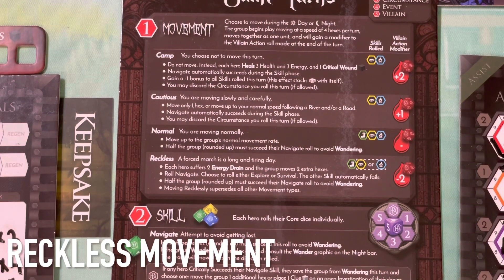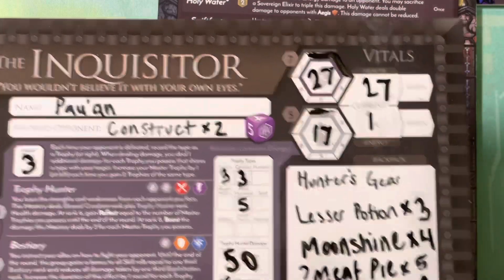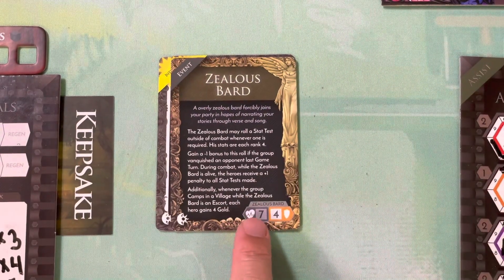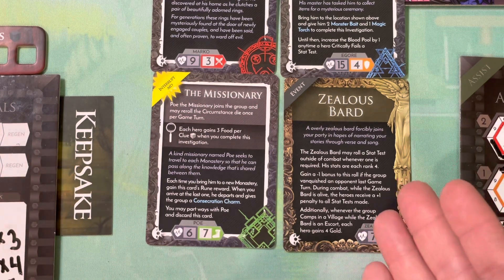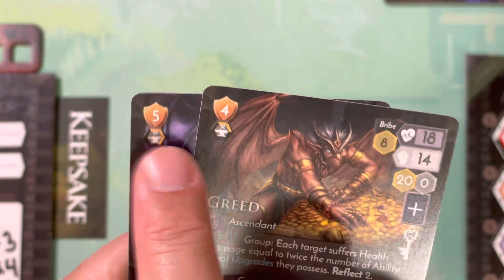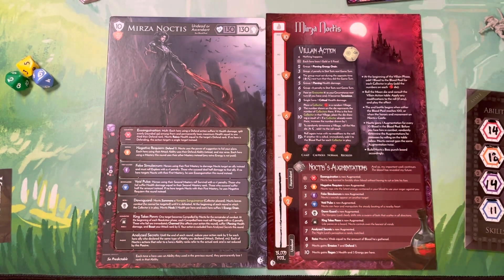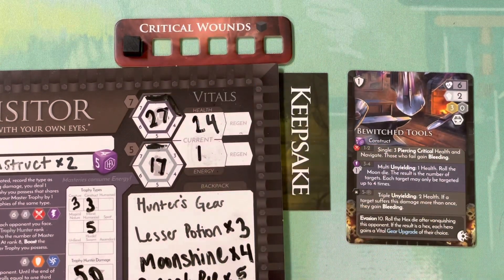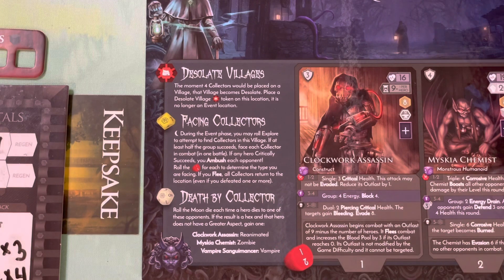Tips, Tricks, and Rules Clarifications for The Domain of Mirza Noctis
I review some of the rules that gave me trouble while learning Hexplore It Volume 4, followed by some tips I found useful for a successful adventure in the Domain of Mirza Noctis.

INDEX
00:00 - Intro
00:25 - Reckless Movement
02:26 - Gear Upgrades
03:41 - Power Up Cards
05:57 - Escorts
11:17 - Aegis
14:19 - Mirza Noctis' Board
17:31 - Critical Wounds
18:52 - Greater Aspect vs Keepsake
22:24 - Tip #1
24:13 - Tip #2
26:35 - Tip #3
28:53 - Tip #4